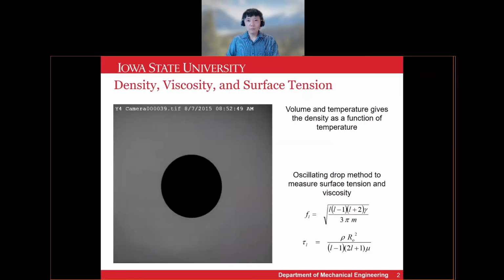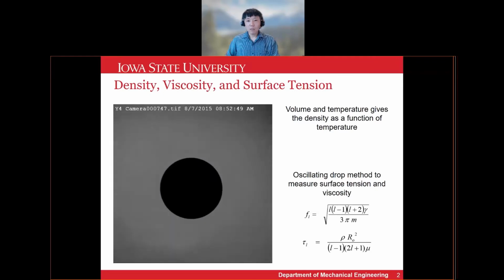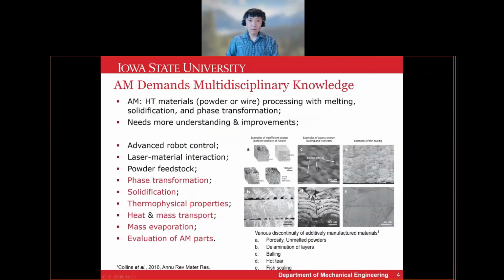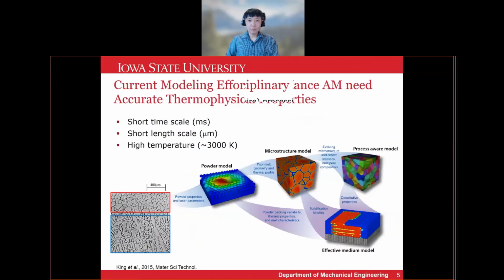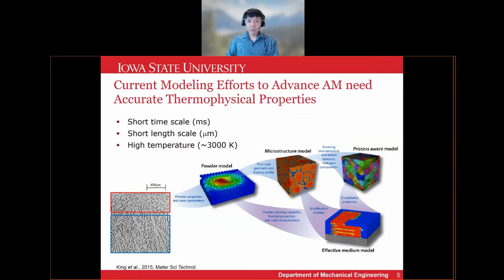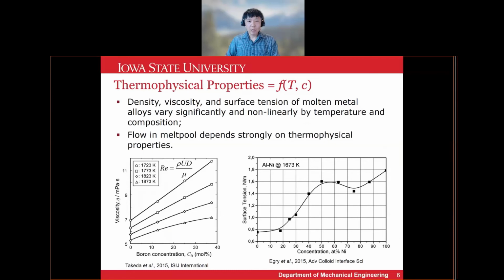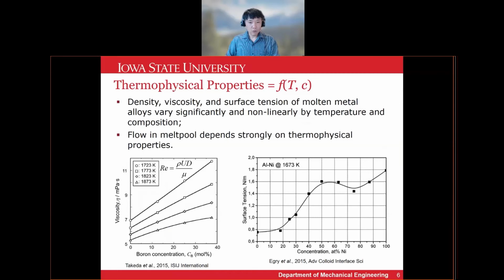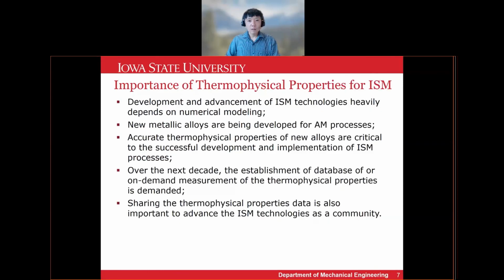Plus10 - Thermophysical Properties of Metals for ISM by Dr. Lee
Dr. Jonghyun Lee of Iowa State University describes the thermophysical properties of new metallic alloys for manufacturing in space